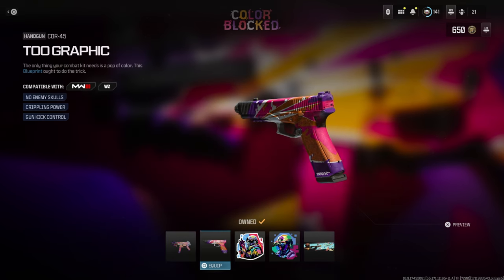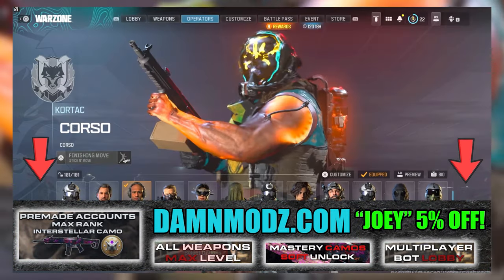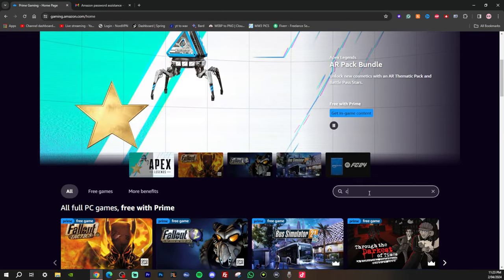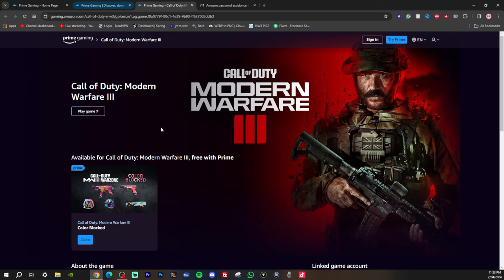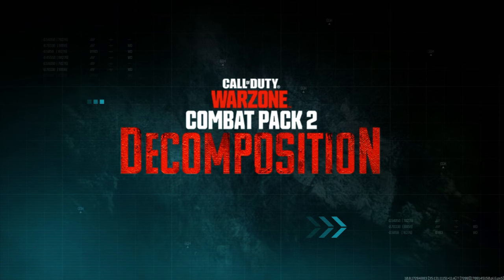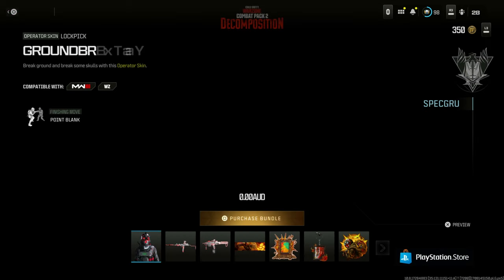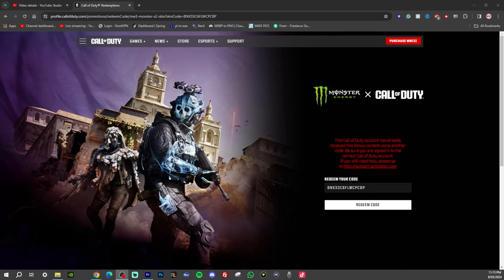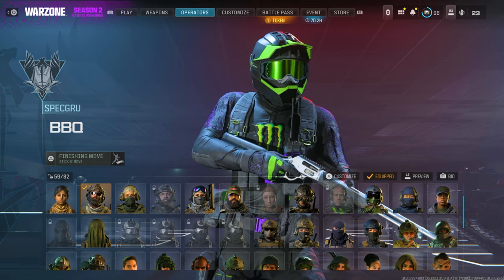LAST CHANCE!...UNLOCK FREE BUNDLES IN 10 SECONDS! (NEW FREE MW3 BLUEPRINTS) FREE OPERATOR WARZONE 3!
Unlock these AWESOME Free skins or free operators in Mw3! *SUPER FAST* Unlock FREE BUNDLES in 10 Seconds! (New Free MW3 Operator) FREE OPERATOR Warzone 3!

☑️ THE FASTEST DELIVERY for Call of Duty MW3 Interstellar Accounts, ALL Camo Services, Bot Lobbies, Nuke Services and much more for Xbox, Playstation & PC ➤ Use my Code "JOEY" to save 5% off.